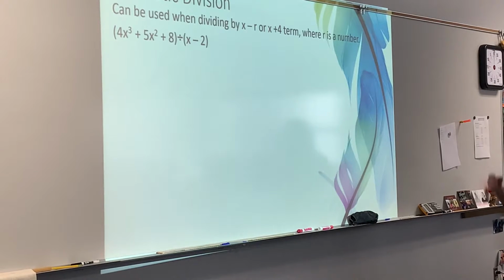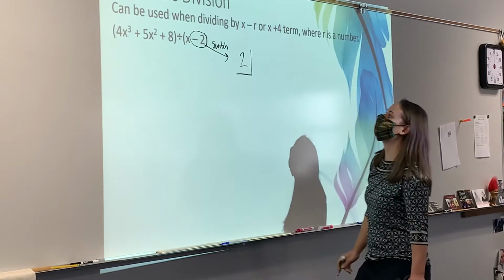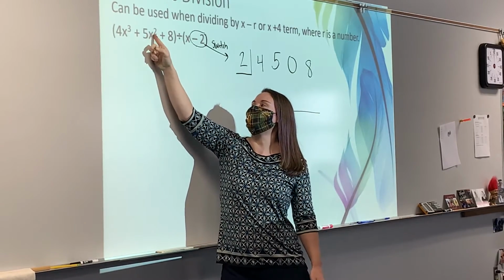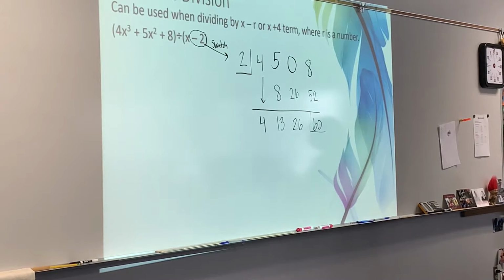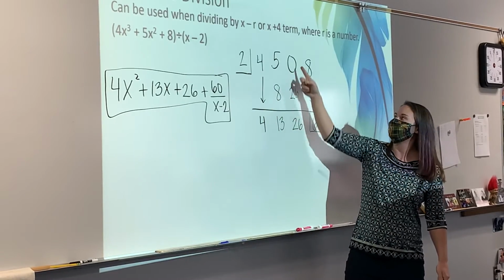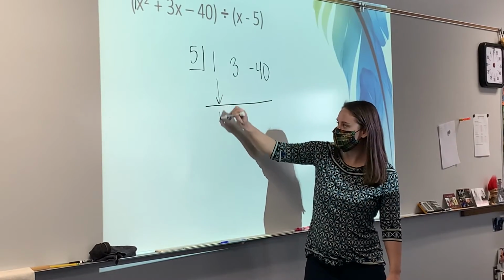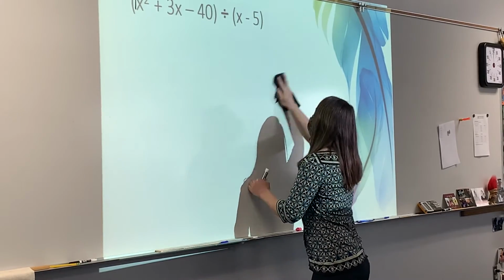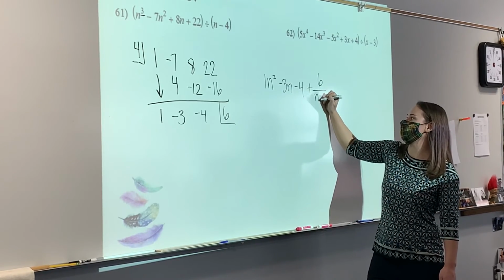42. Synthetic Division